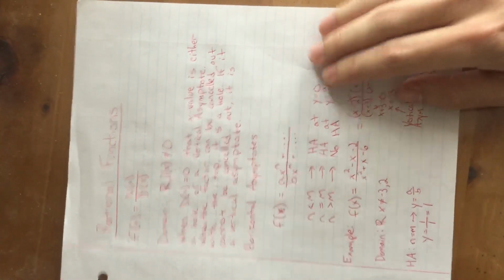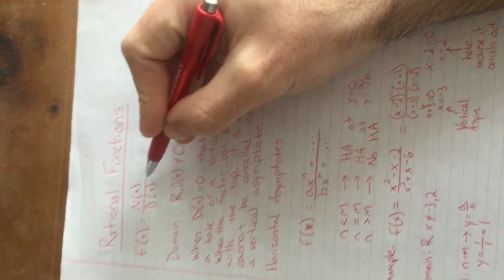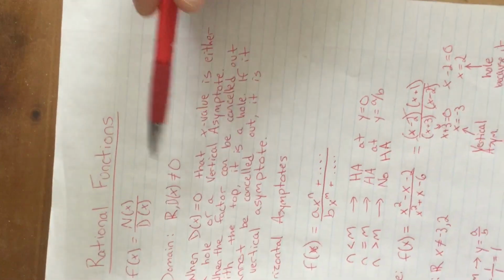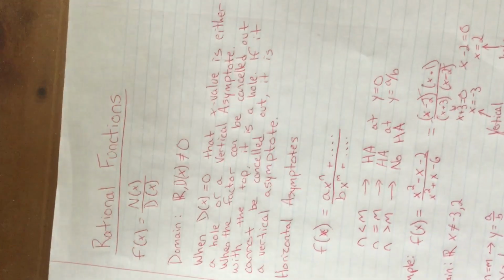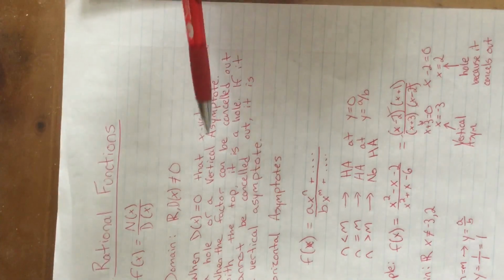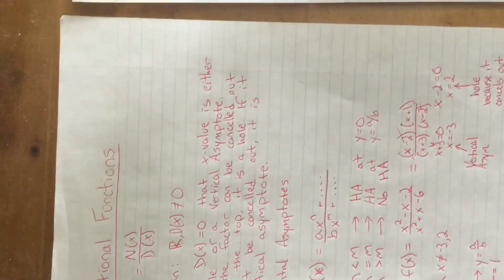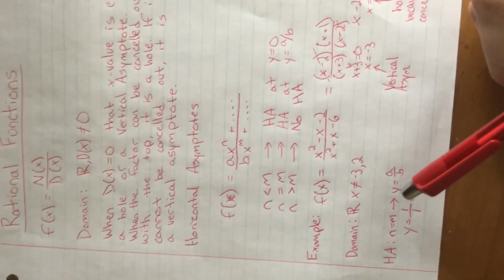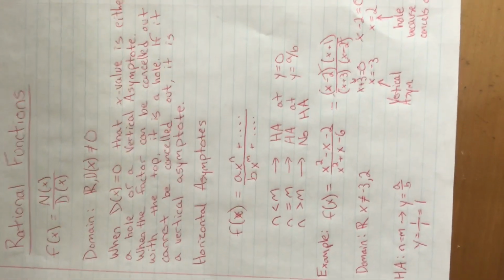2.6 Homework Part 1